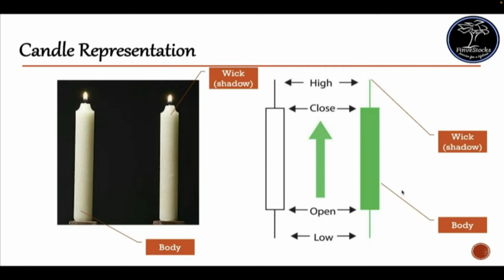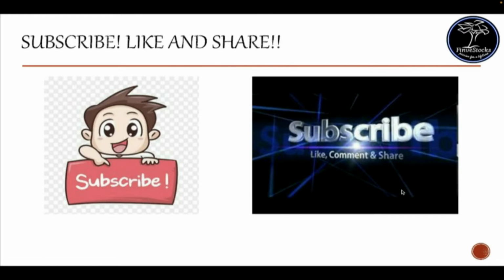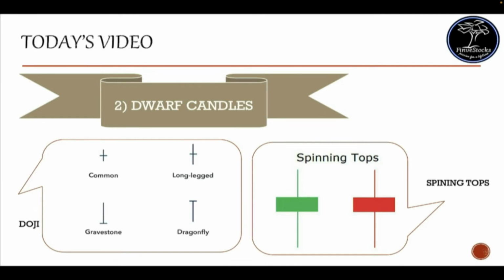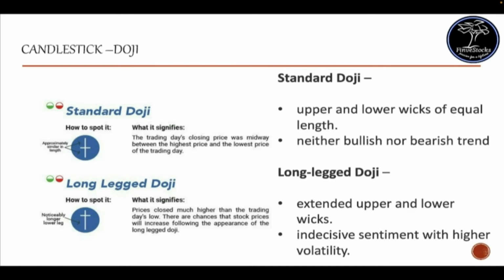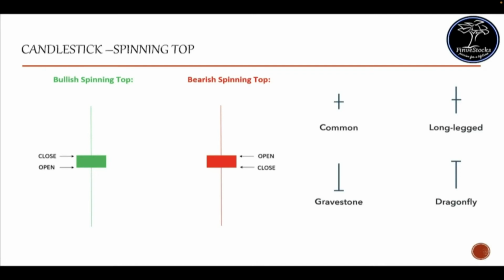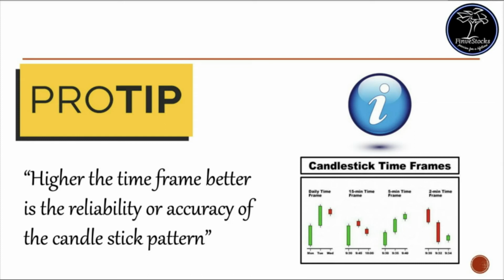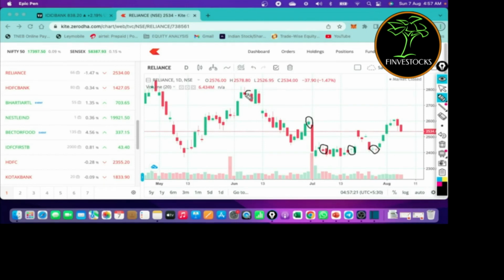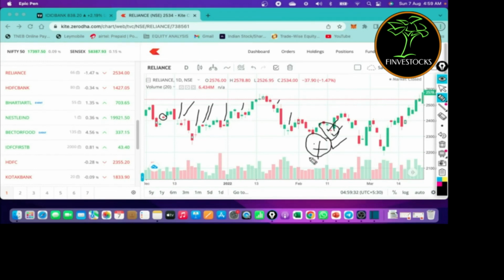54# DOJI SPINNING TOP CANDLESTICK PATTERN/TECHNICAL ANALYSIS/BULLISH CANDLES/CANDLESTICK STRATEGY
This video is about a simple technique to understand all the candlestick by grouping in to 3 categories. Its very simple and effective. This is for beginners who are new to candlestick and those who wish to trade with candlestick.